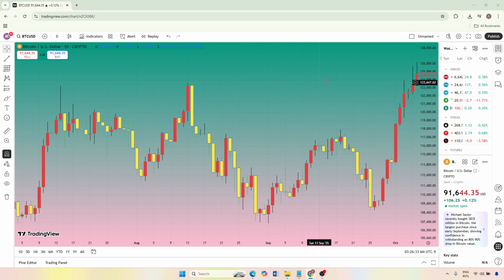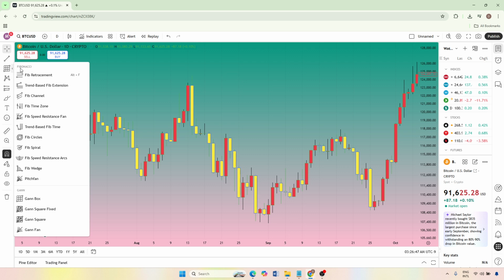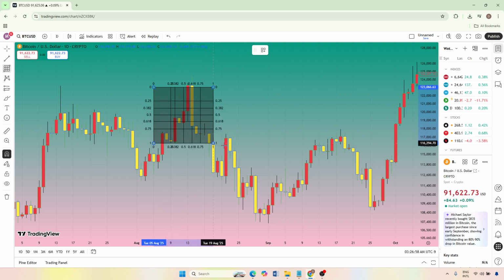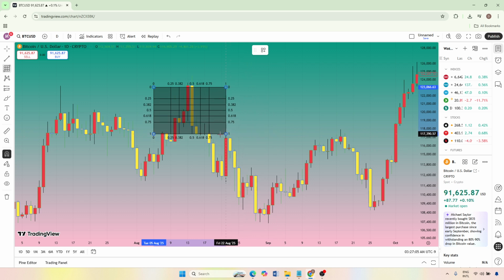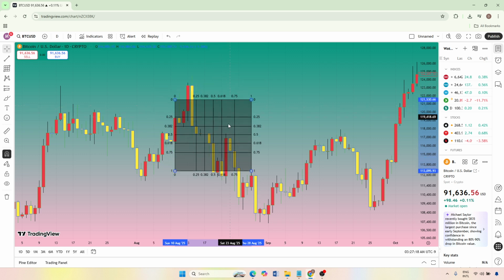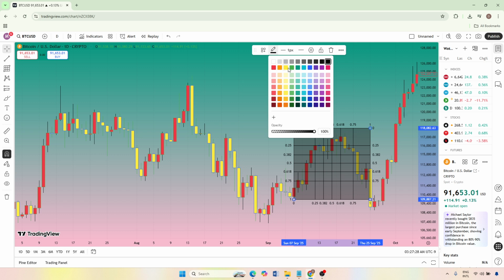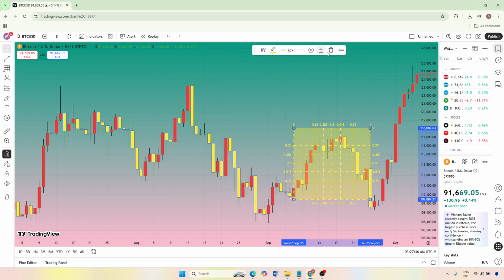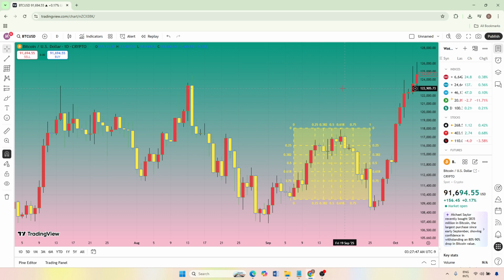How To Create Gann Box On Tradingview (Quick And Easy Guide)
Learn how to create a Gann Box on TradingView with this quick and easy guide perfect for beginners and experienced traders.
This tutorial shows you how to use the Gann Box tool to analyze price movement, identify key levels, and improve your technical analysis.
If you want to enhance your charting skills, this TradingView Gann Box guide will help you master the tool step by step.